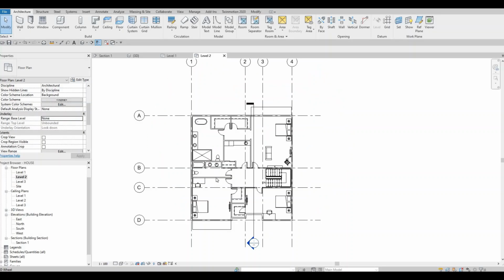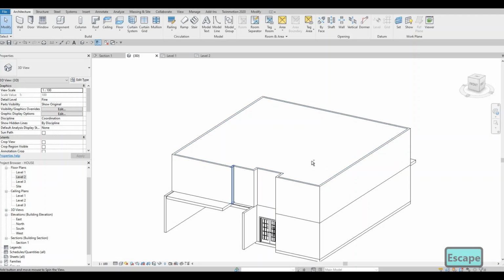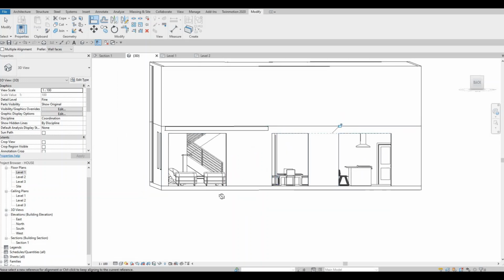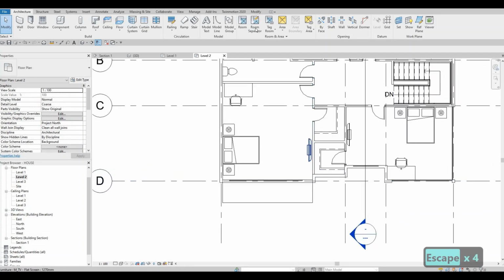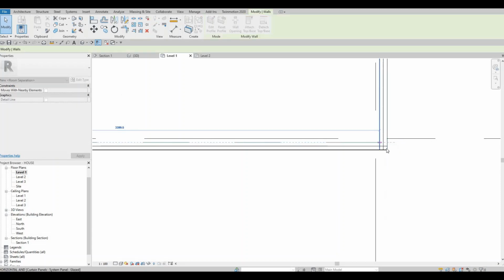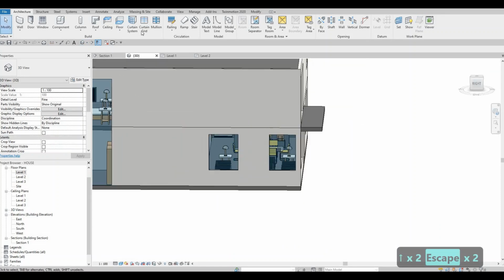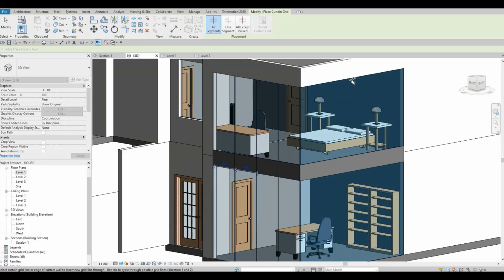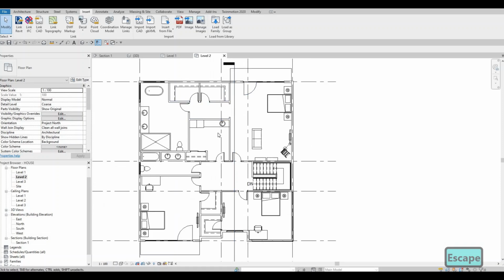CP House | Part 7 | Complete Step By Step Project | Revit and Twinmotion Tutorial